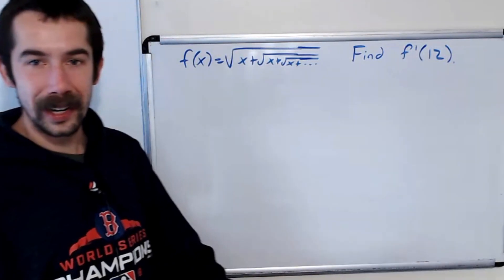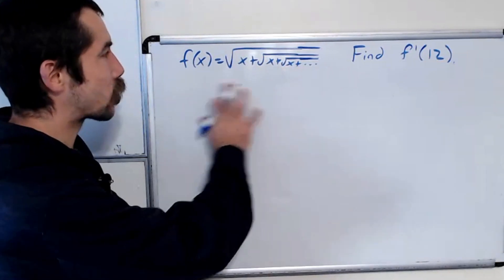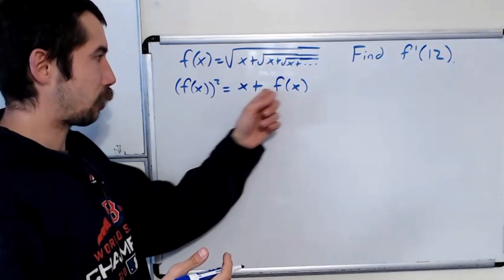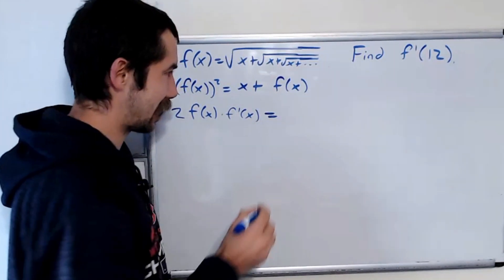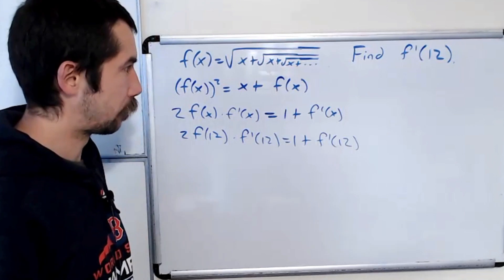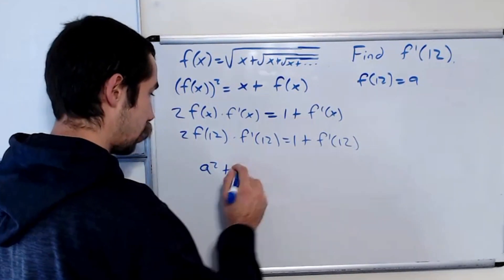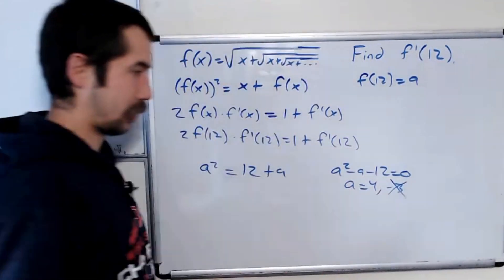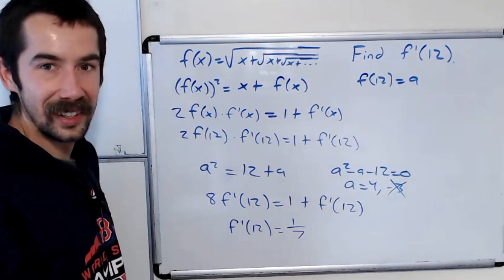Calc 1 students, try not to over think it!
Let f(x) = sqrt(x+ sqrt(x+ sqrt(x+ ...))).  Find f'(12).  Implicit differentiation saves the day!